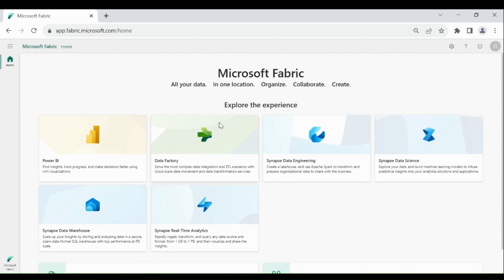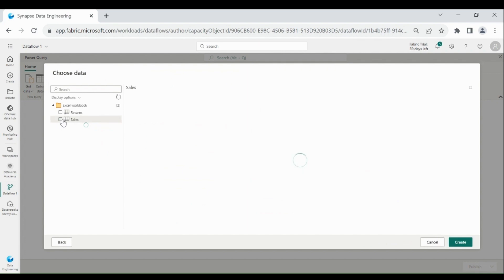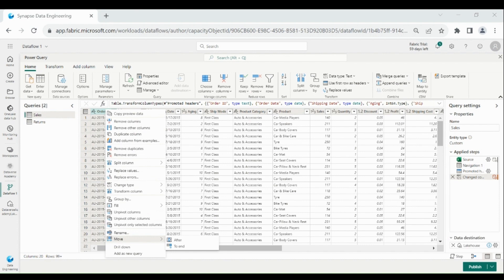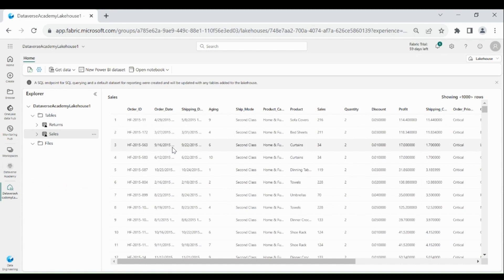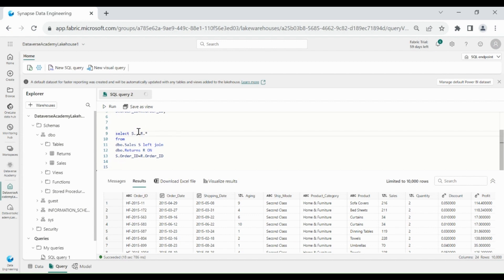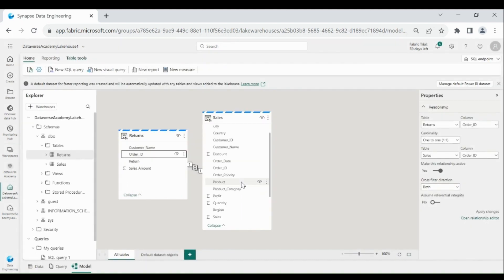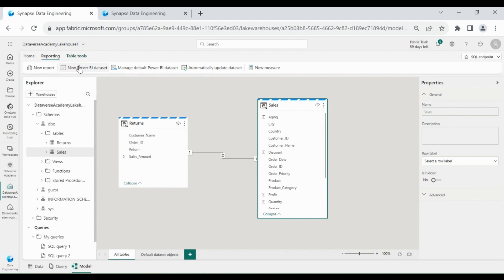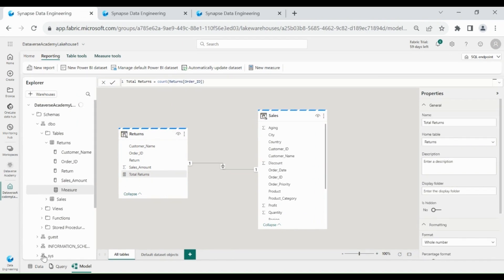003 Microsoft Fabric Lakehouse: Lakehouse End to End Project | Dataflow gen2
Microsoft Fabric Tutorial: In this video, you will learn about Microsoft fabric lakehouse end to end use.